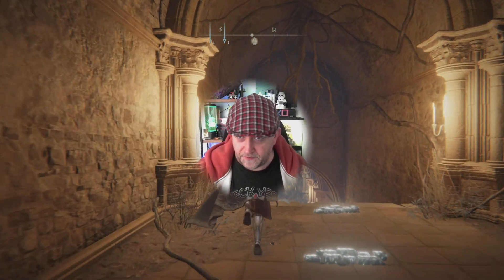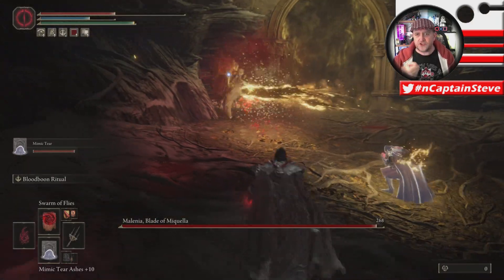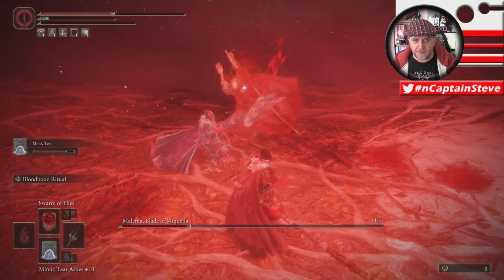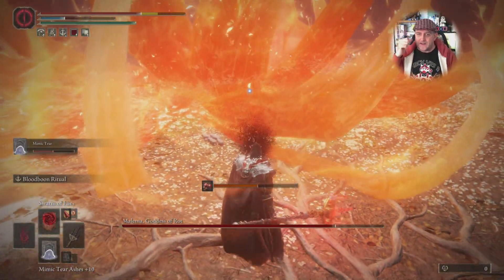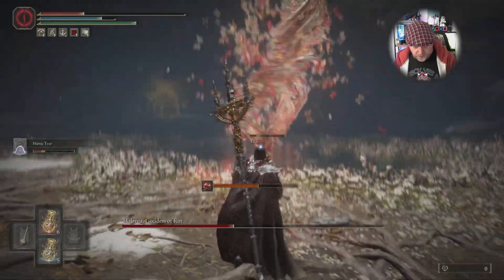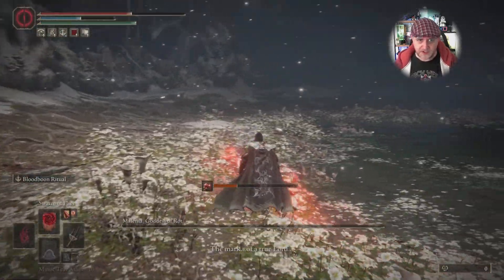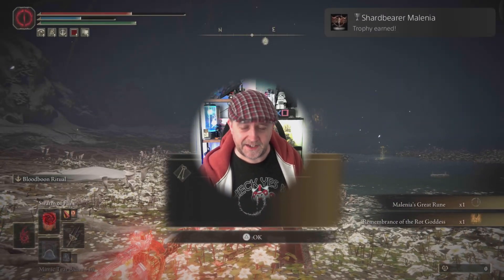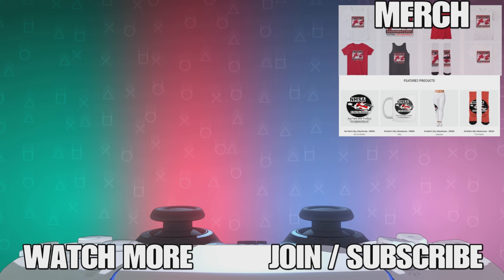Elden Ring How I Beat Melina Blade of Miquella Super Hard Boss Tips Captain Steve ER Guide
Elden Ring How I Beat Melina Blade of Miquella Super Hard Boss Tips Captain Steve ER Guide - Malenia, Blade of Miquella is a Boss in Elden Ring. Malenia was born as a twin to Miquella, the most powerful of the Empyreans. Wielding a prosthetic arm and leg, Malenia is located in Elphael, Brace of the Haligtree. This boss is optional, as players do not need to defeat it in order to advance in Elden Ring. Malenia is also the feature of the game's Collector's Edition, which includes a statue of her and a replica of her helmet.

UK Time Schedule:
Tue 6pm -  No Man's Sky Solo Live